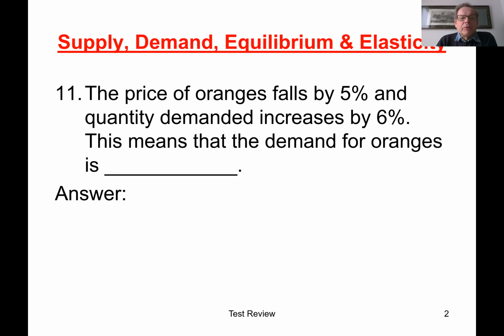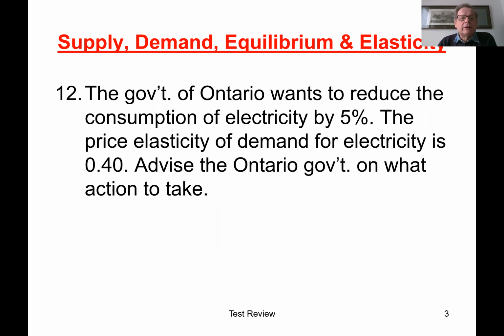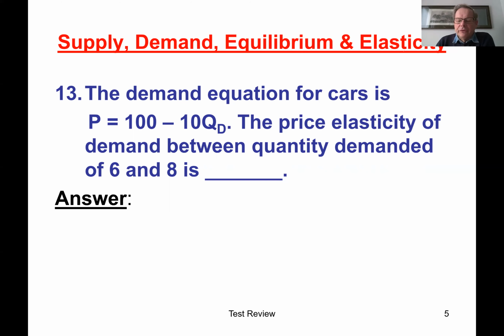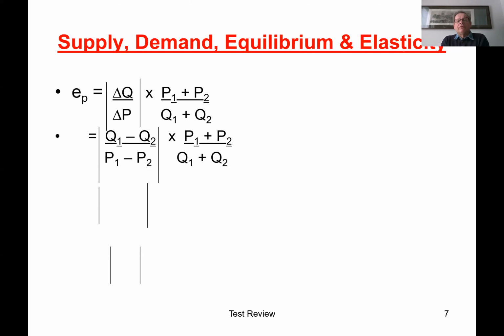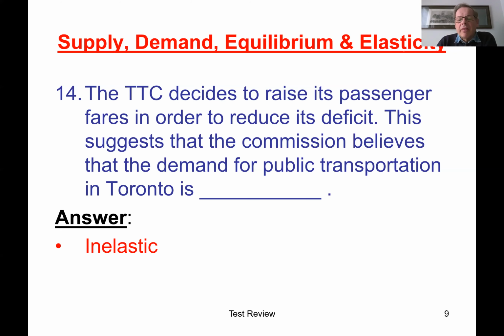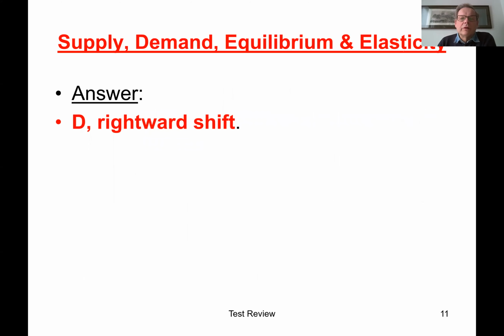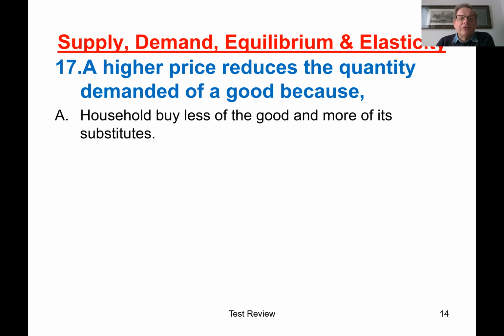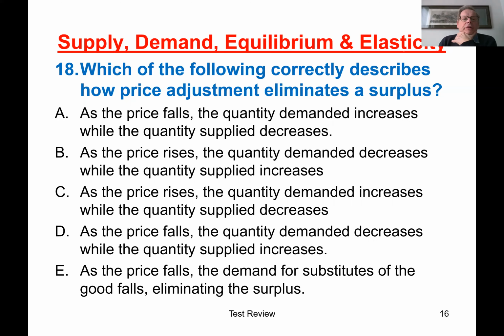test review Part 2